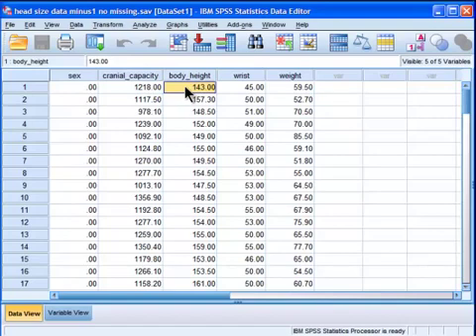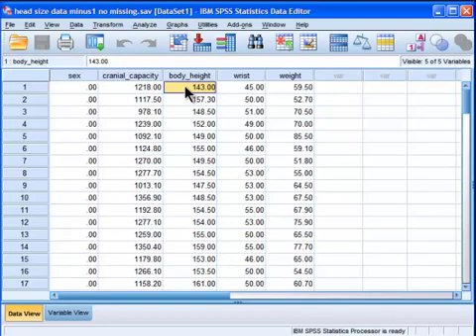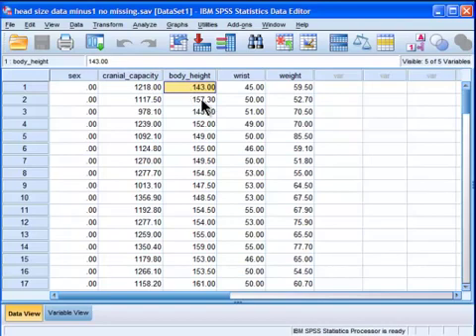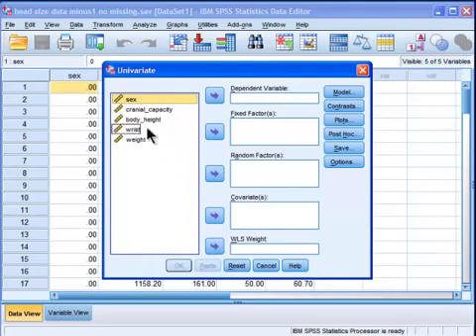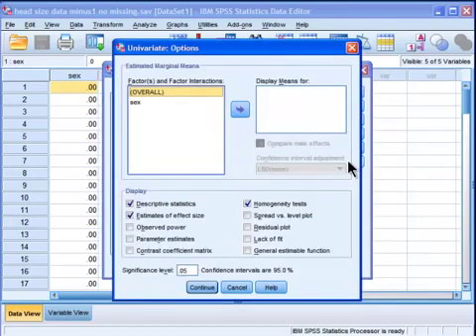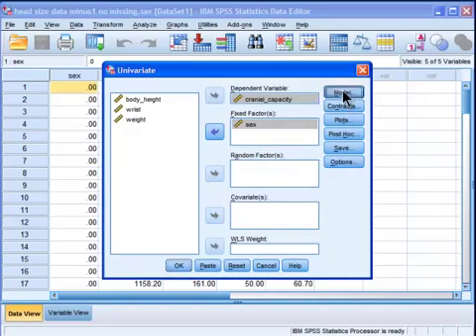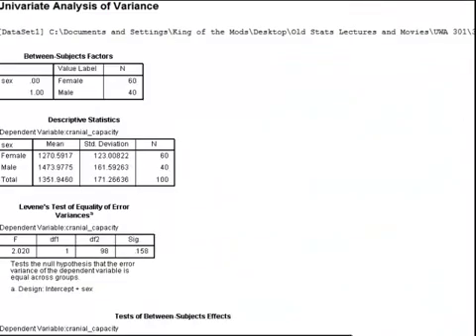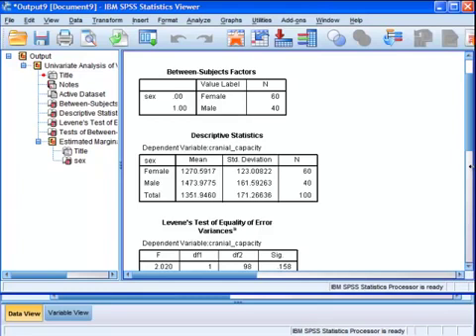ANCOVA in SPSS